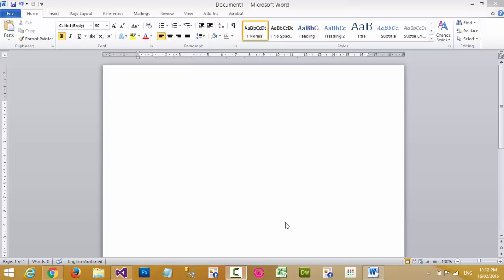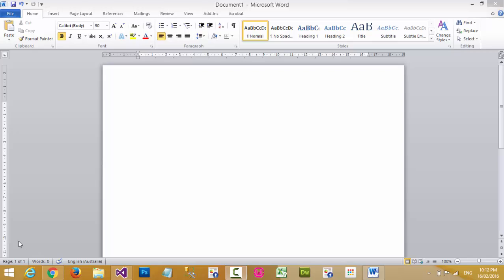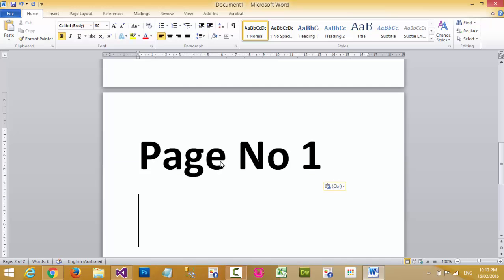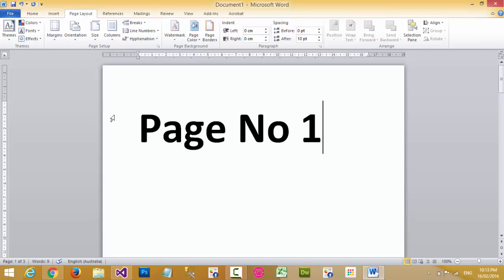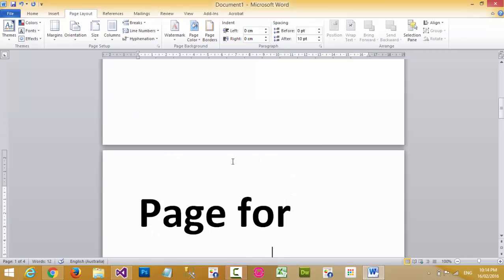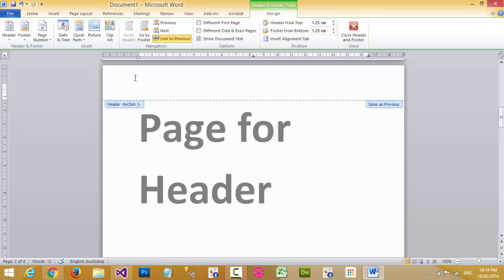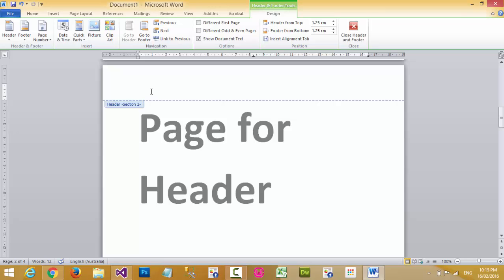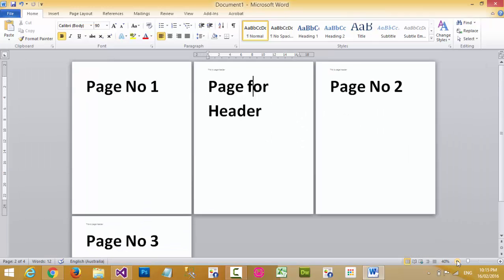How to put specific page header or footer in Microsoft Word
This video, you can specific page header and footer on Microsoft Word 2010 or Word 2007 or word 2013 or word 2016. you just break new page and put it and unlink to previous. how to remove header and footer for some pages. header and footer page numbers microsoft word

Get More Tutorial About Ms Word

- How to protect your text or templates in Ms Word, don't allow someone edit (Restrict Editing)